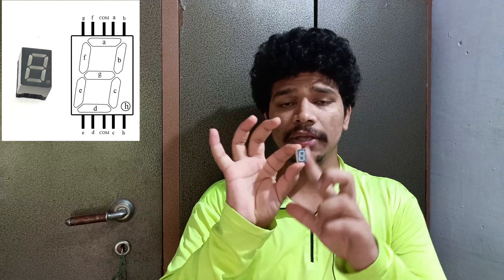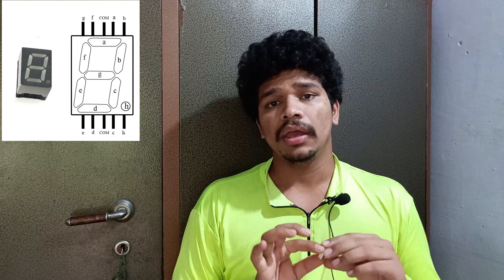How to Connect 7-Segment Display to Arduino | Display temperature on 7-Segment | Experimentalist.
In this video, we will see, how to connect the 7-segment display to Arduino, and also see how to connect four 7-segment displays to Arduino and display the temperature from the DHT22 temperature sensor. download the library of the 7-segment display, the library name is "SevSeg".

00:00 - 00:54  introduction
00:54 - 01:47  parts required
01:47 - 06:08  single 7 segment display(circuit diagram, connection to Arduino, code and its working)
06:08 - 11:38  four 7 segment display(circuit diagram, connection to Arduino, code and its working)
11:38 - 16:03  display the temperature in four 7-segment display(circuit diagram, connection to Arduino,         code and its working
16:03 - 16:25  end